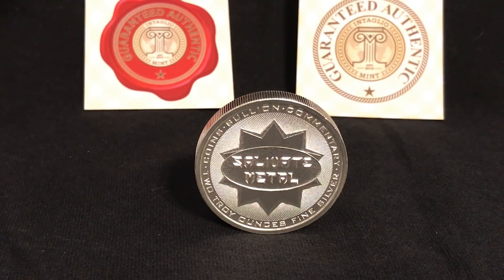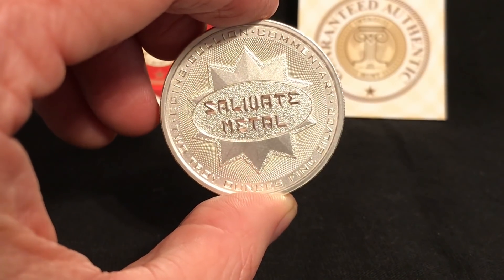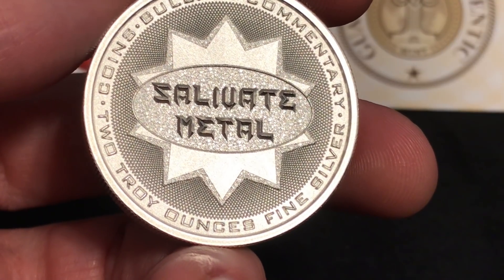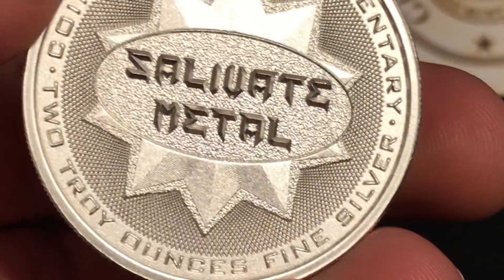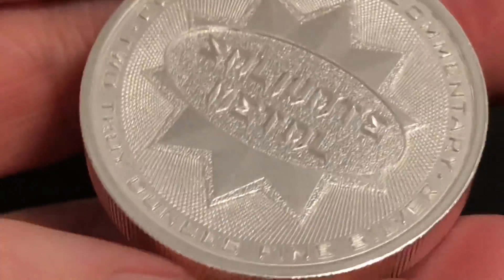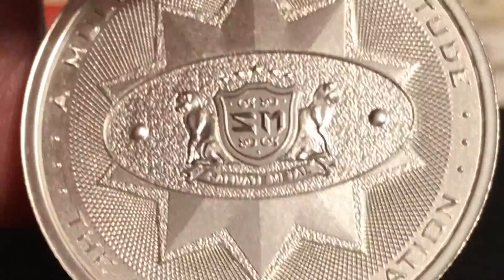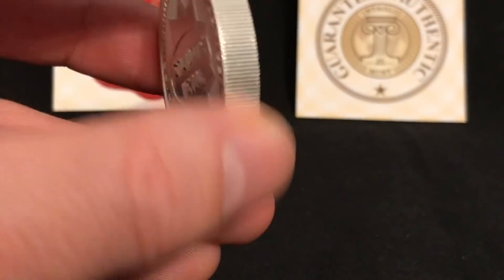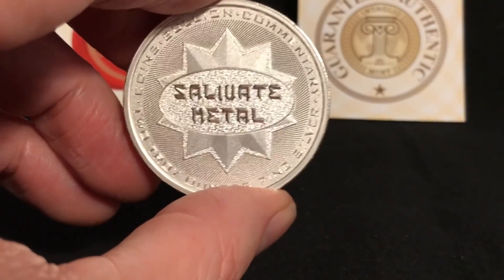NEW 2 Oz THICK Salivation Nation Silver Rounds Available Now!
Bitcoin:14RZD6XGGv4RFMyTTbPndmuYBWTc5w1Sm6
Ethereum:0x98E741Abf6D70ed1e6b3C97203a1B72414F1D6ad
Litecoin:LfgL5D7Wvtknagbn2WuCcXasAfquzv2CGB